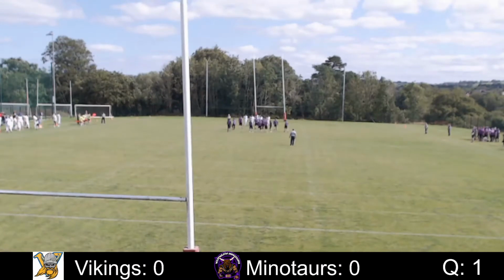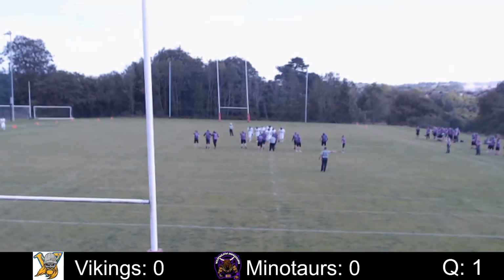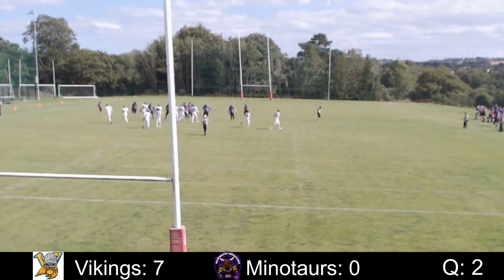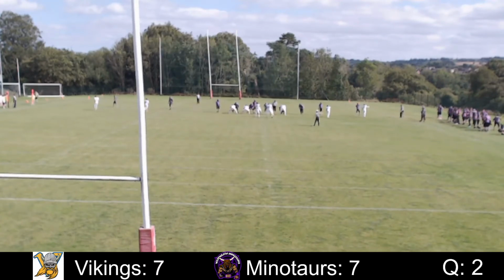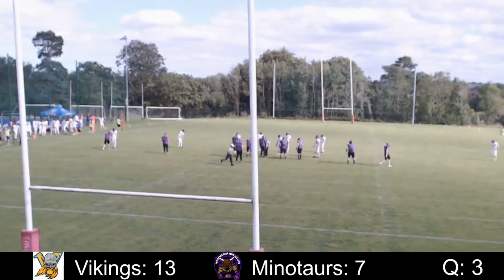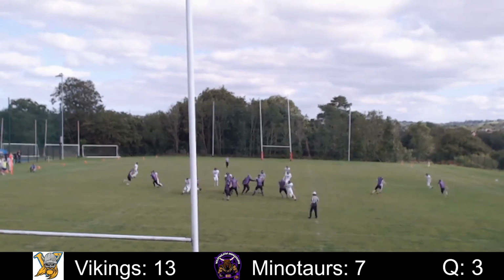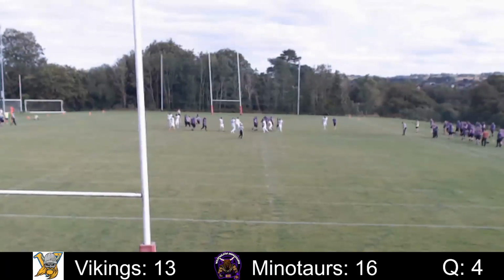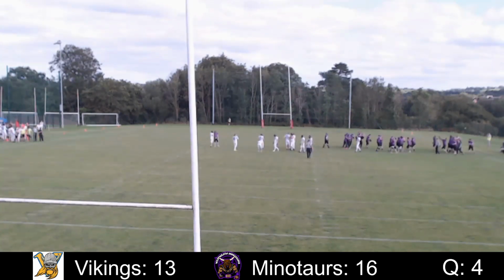AFI Division 1 Bowl 2022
UL Vikings took on the Westmeath Minotaurs in Newforge Sports Complex in Belfast on the 31st July 2022. Westmeath came away with a close 16-13 win after a titanic battle between the teams.